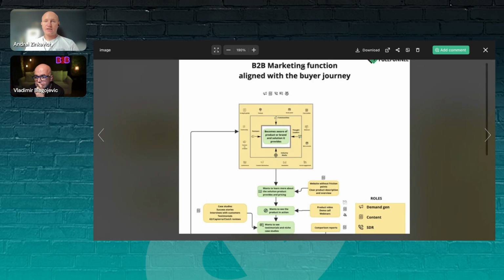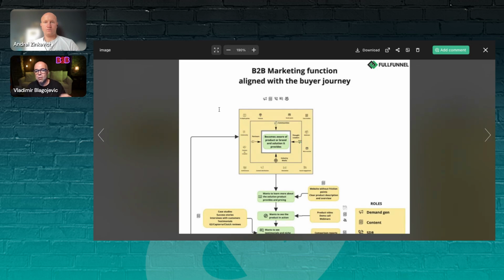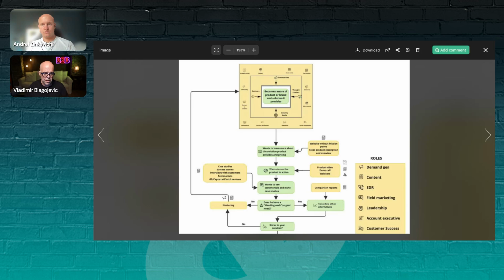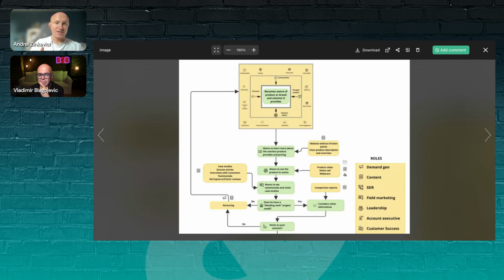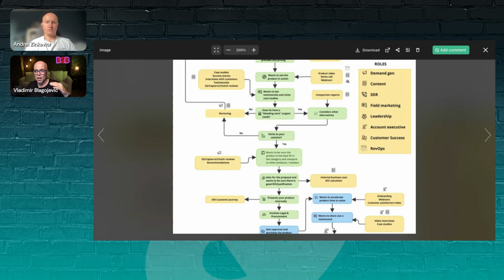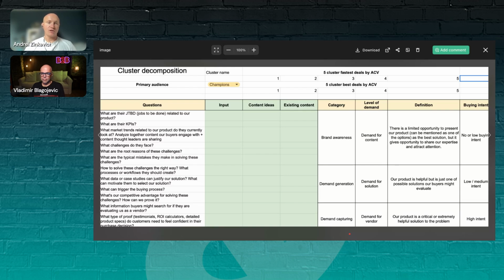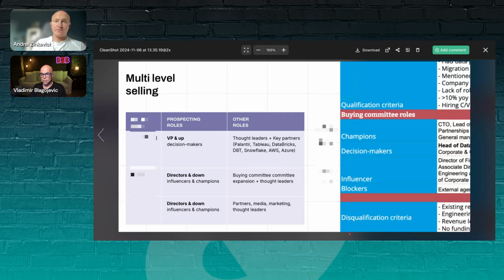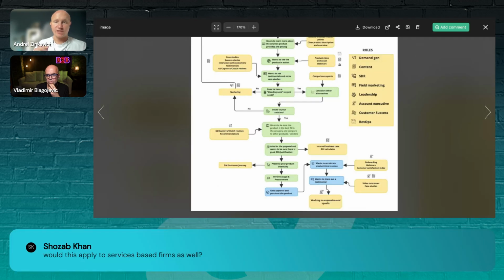How to build a B2B marketing function that influences the whole buyer journey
In the new episode of Fullfunnel Live we'll share with Vladimir Blagojevic how to build a B2B marketing function that influences the whole buyer journey.

Join us to learn and discuss:

- 5 step process we use to align marketing & sales with the buying process of our target accounts

⁠- How to recreate the buyer journey - the must have input

- How to define channels and programs to influence the buyer journey

We also covered questions from our community, e.g.:

- What is one thing that the market/ clients think they are doing right but in fact they are getting it wrong, and what should they be doing differently?

- Top tips for achieving alignment with sales if it is vast and global.

- If you were to start a full funnel marketing org from scratch, what would be the first hire?

- Are there any tools or apps that can help identifying the buyer journey?